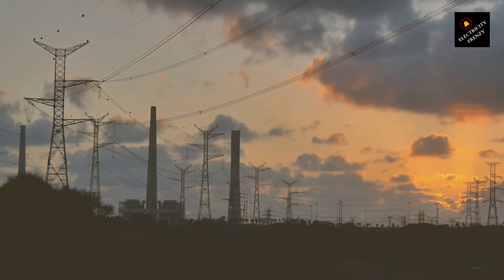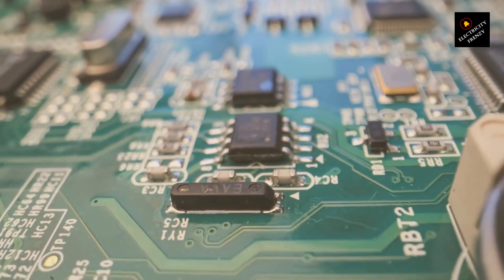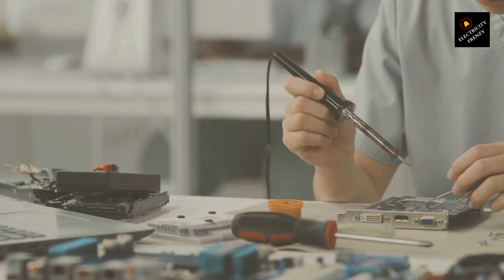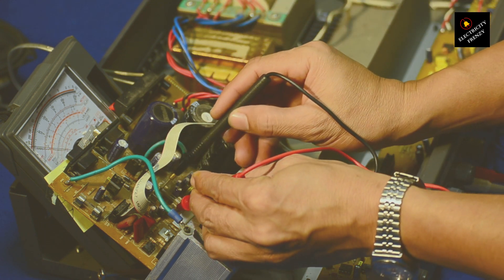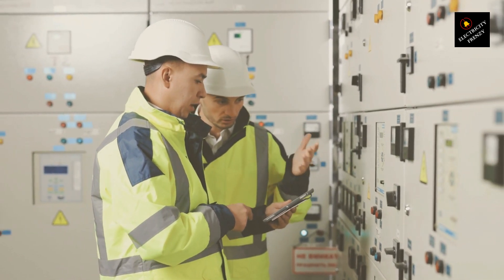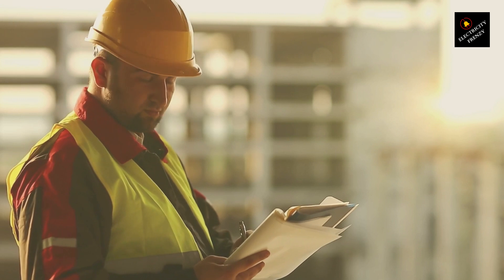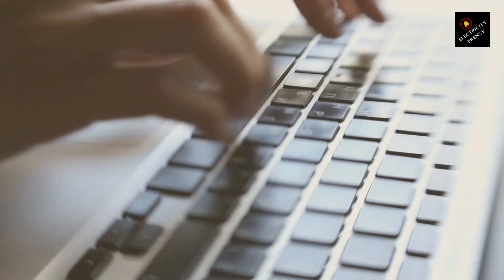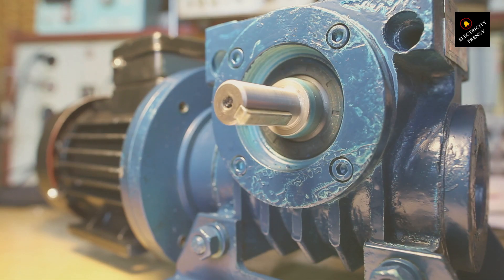What Happens if You Run a 110 V Motor on 220 V Outlet? Explained!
You've got a 110V motor, designed for the calm and steady streams of American electrical standards. But if you're venturing into the high seas of 220V power without the right gear, you're setting sail on a risky voyage. Remember, doubling the voltage without precautions is like sending a tidal wave through your motor!

UNI-T Digital Multimeter Tester UT139C:

Siemens QA120AFC 20-Amp Single Pole 120-volt AFCI:

Heavy Duty Outdoor Extension Cord with Multiple Outlets 10ft, 15 AMP:

110V-120V 1.5Kw Instant Electric Hot Water Heater

50-Amp Extension Cord for RV  "100ft":

Voltage Converter 110 to 220v 50/60 Hz:

Voltage Stabilizer 110/220v:

Eaton CHSPT2SURGE SPD Type 2 Chsp Whole Home Surge Protector:

Heavy Duty Extension Cord "50 ft":

TOSHIBA EM131A5C-BS Countertop Microwave Ovens :

Hair Dryer "best selling":